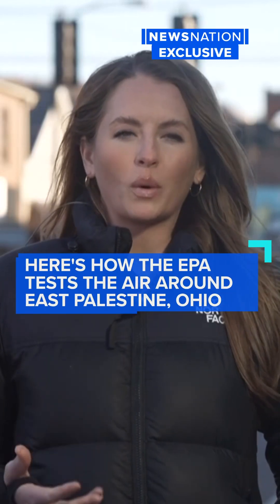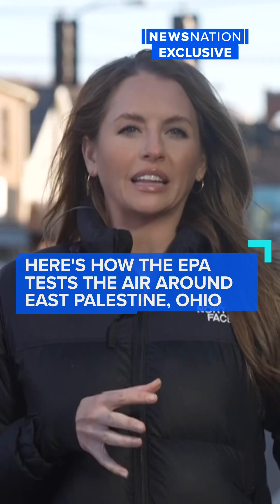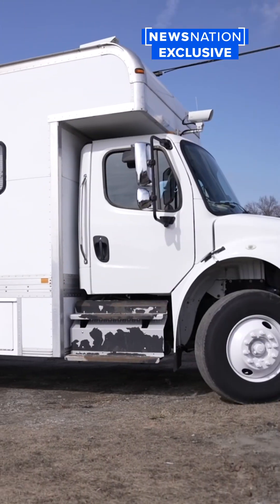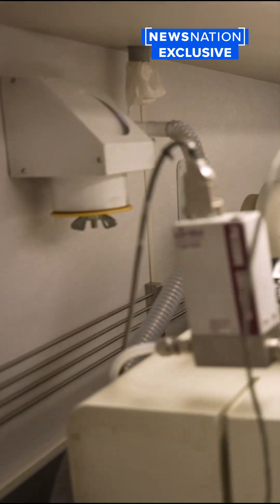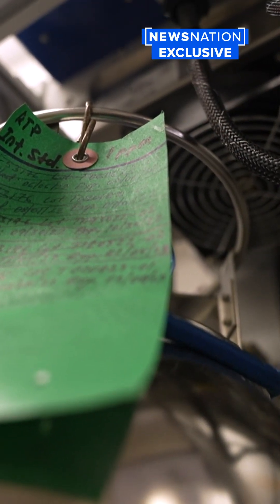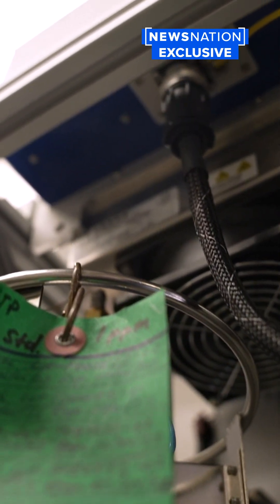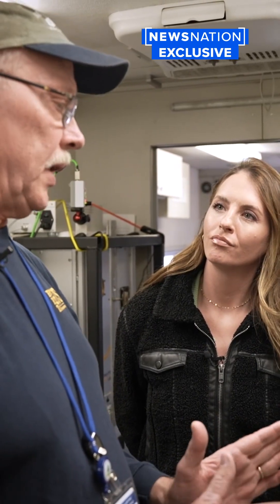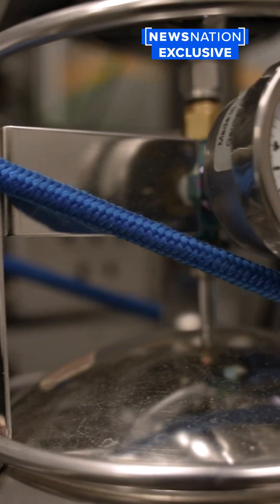How the EPA tests air for chemicals in East Palestine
A mobile laboratory is being driven around EastPalestine, Ohio testing for chemicals in the air. Markie Martin goes inside to see how it works.